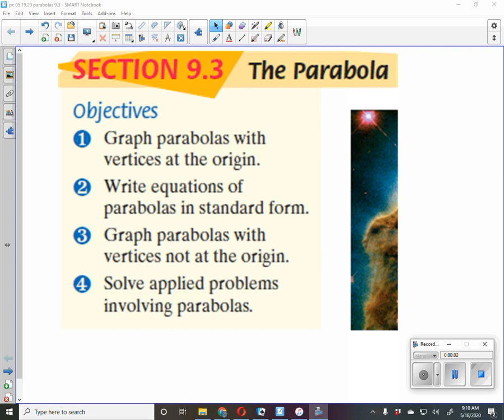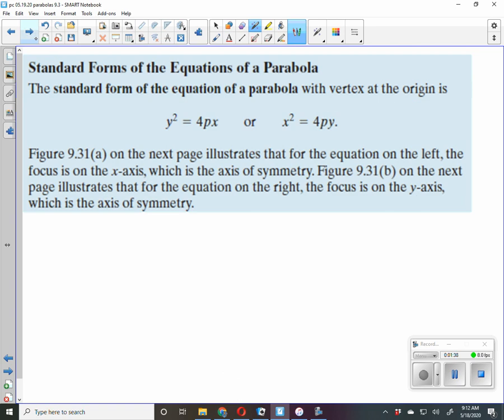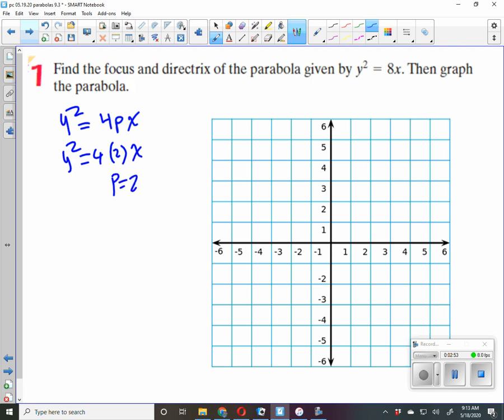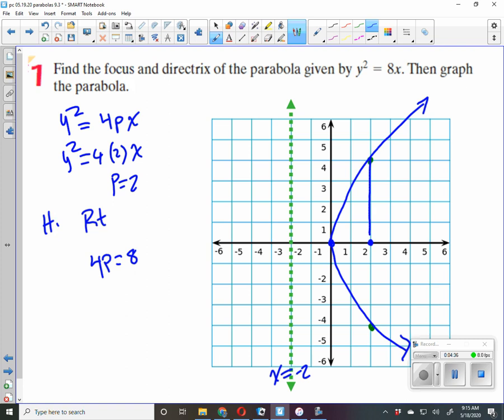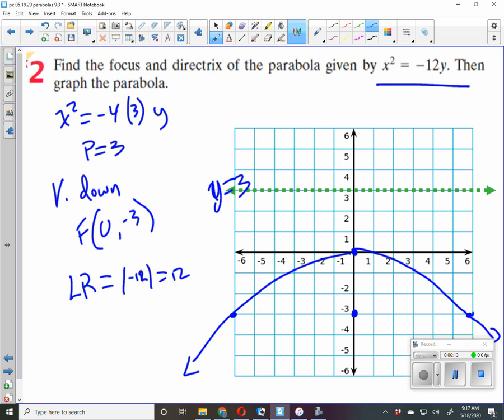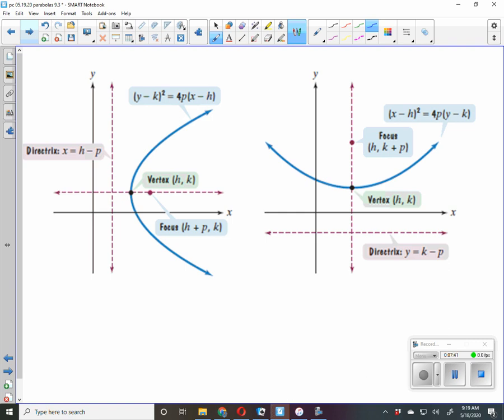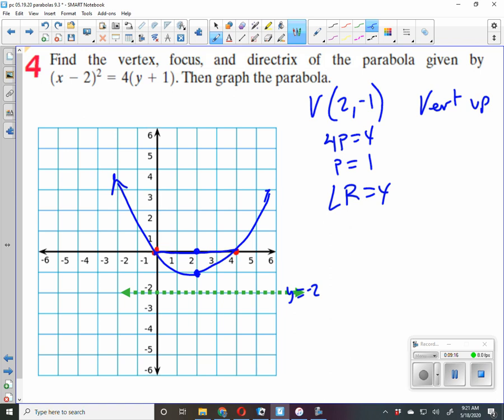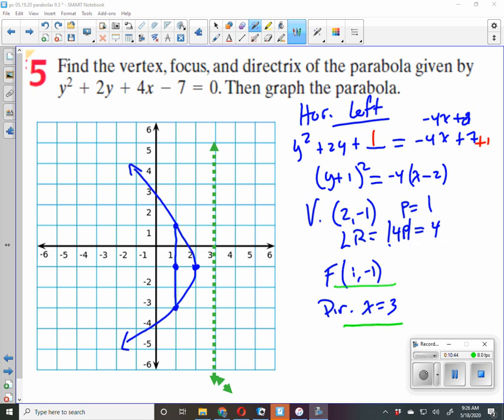pc parabolas 9.3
Pre Calc 9.3 Parabolas focus directrix